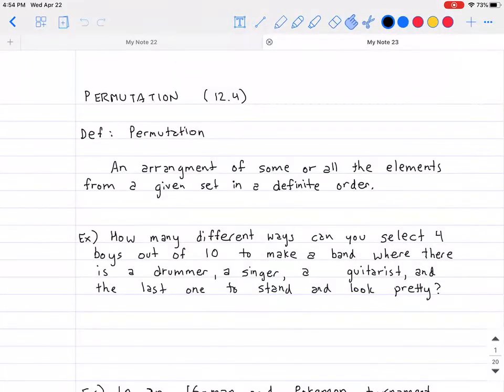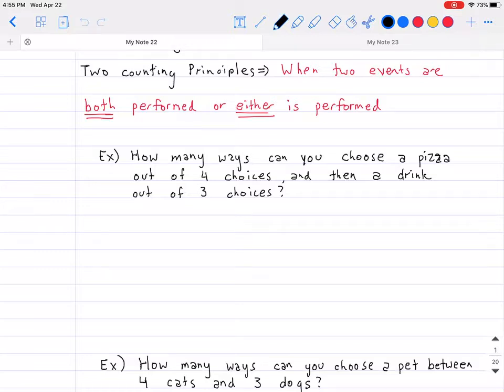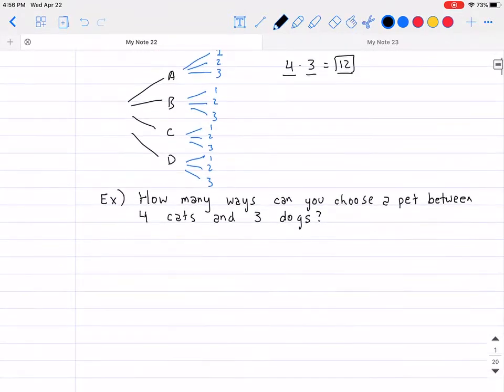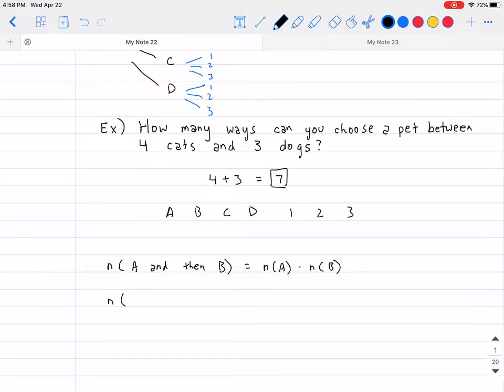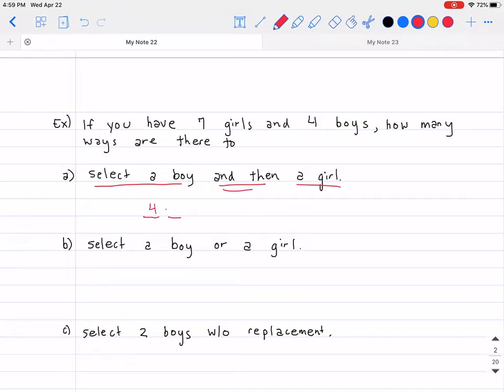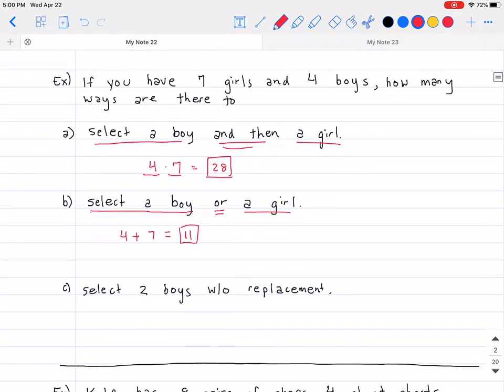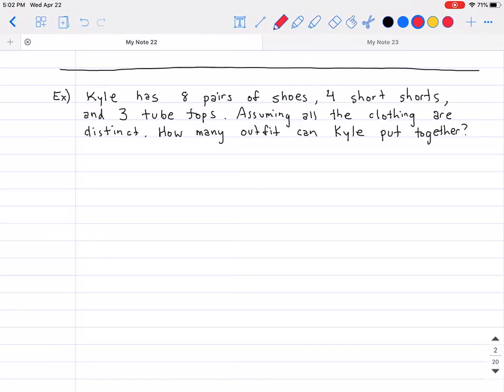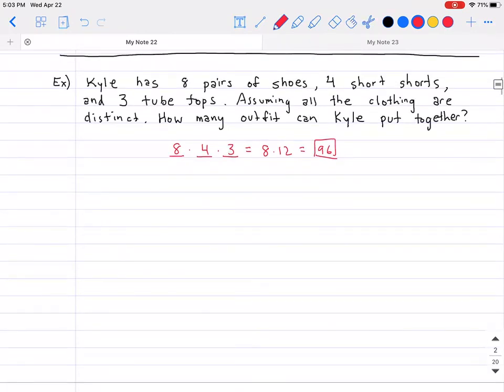Algebra 2: 12.3 (Two counting principles)